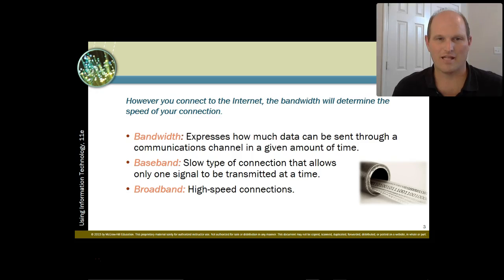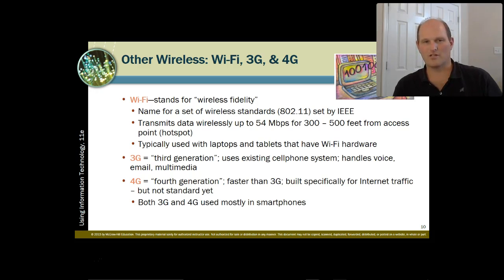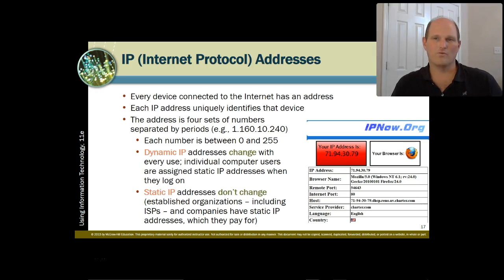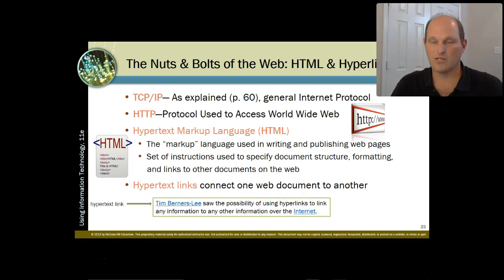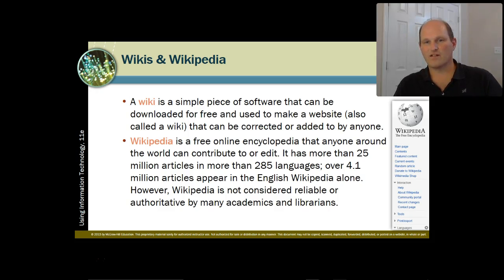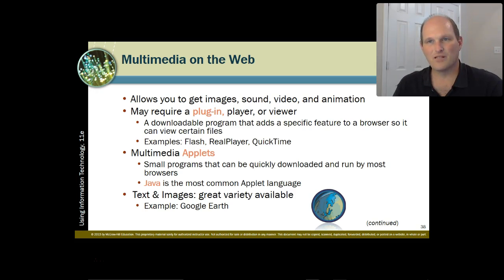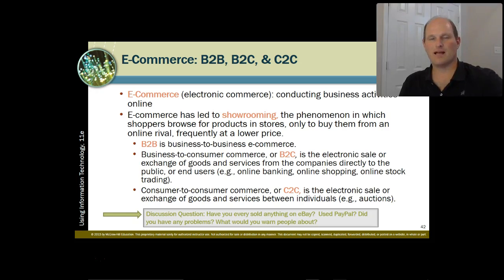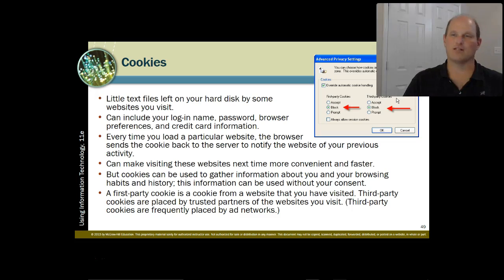Chapter 2 Notes